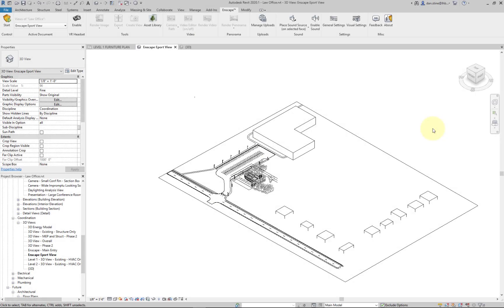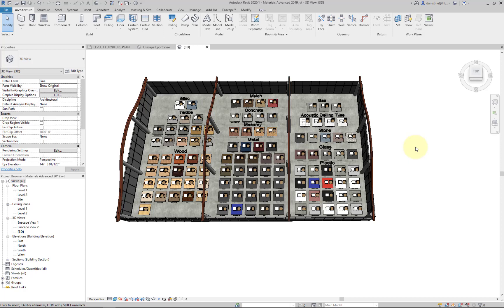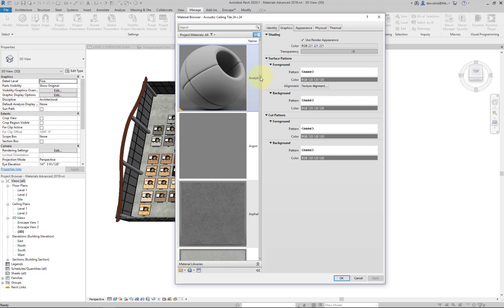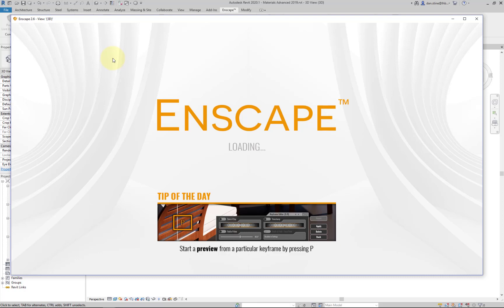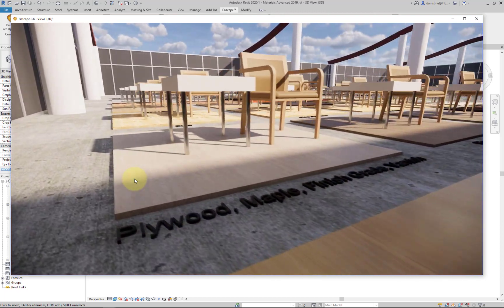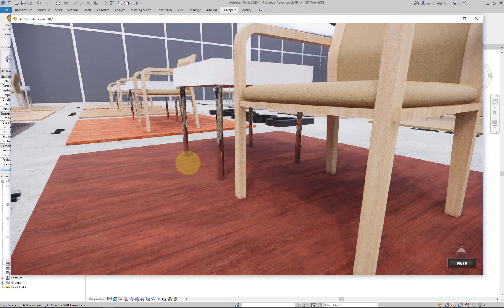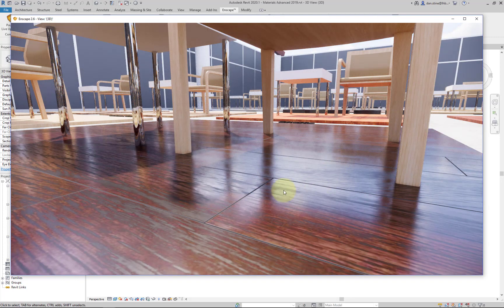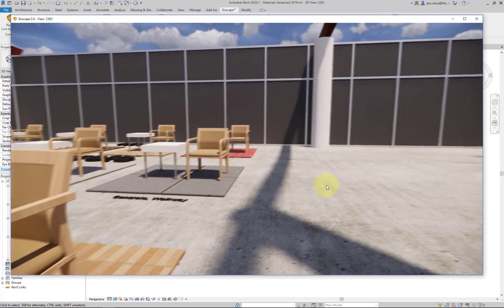05 Revit Materials 01a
This is a course originally sold on ArchSmarter and is now made available for free here on YouTube. Some features and workflows have changed slightly due to changes in newer versions of Revit, but most of the content is still relevant.

Description:
Want to create better renderings in Revit in less time? This course will teach you everything you need to create amazing, photo-realistic rendering in Revit using Enscape.

From how to organize your Revit model to creating better materials to optimizing your lighting, I show you how to get the most out of Enscape.

If you're getting started with Enscape or have been using it for a little while, this course will fast-track your skills. Using practical examples and a sample model, I will show you how you can transform your images from 'ho-hum' to 'hot damn'!

This free course is provided as-is and without support.